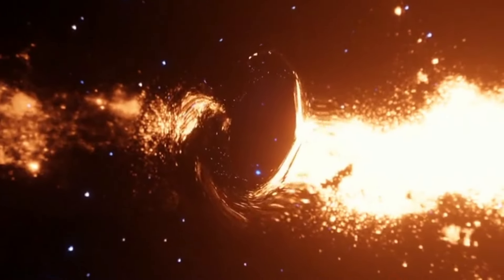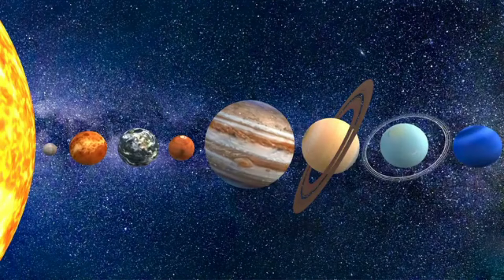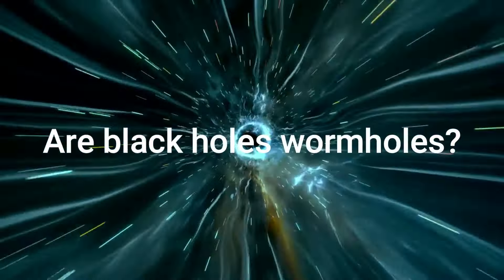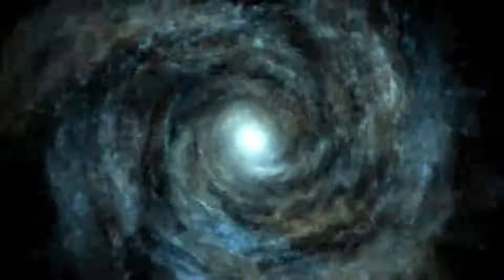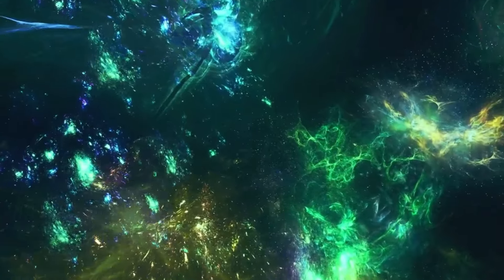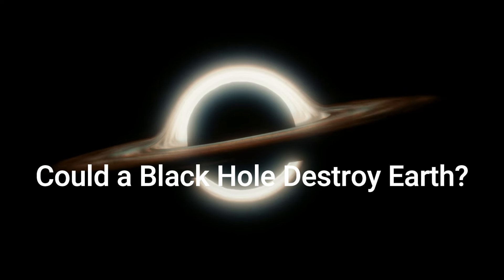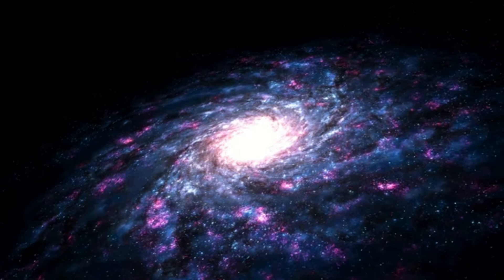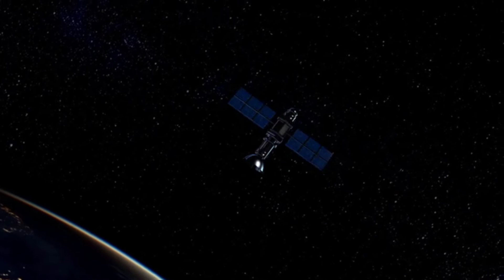Unbelievable Facts about Black Holes | Black Hole explained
Unbelievable Facts about Black Holes
Black holes explained
black holes documentary
Black holes Unbelievable facts
Do black holes Die?
Supermassive black holes
amazing black holes
how do black holes works
Are black holes wormholes?
Could a Black Hole Destroy Earth?
How Is NASA Studying Black Holes?
Incredible facts of Black Holes
black holes in space
black holes in Universe

in this Video we have discussed about  Unbelievable Facts about Black Holes . these supermassive and large black holes are so Unbelievably astonishing objects in the universe or Cosmos if you do have interest about the universe we present it in such a way that universe explained in details so that viewers would know all phenomena of space and also would know it as universe documentary which will provide you space information immensely.